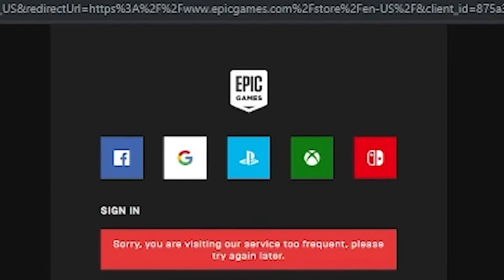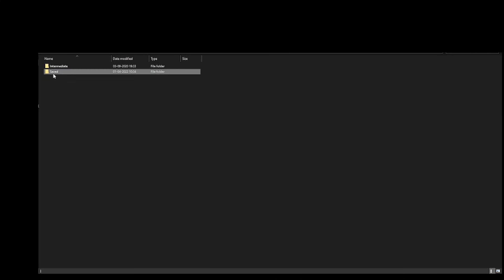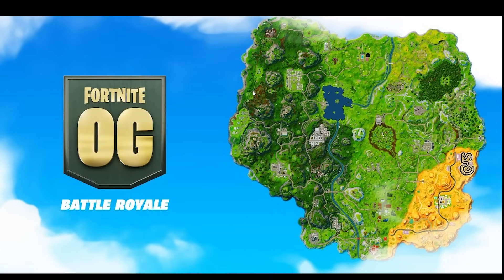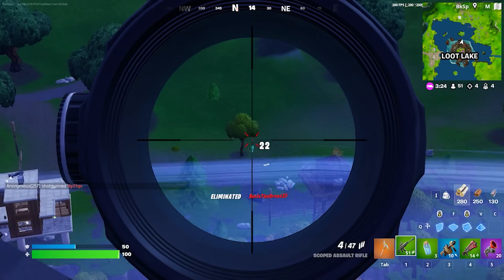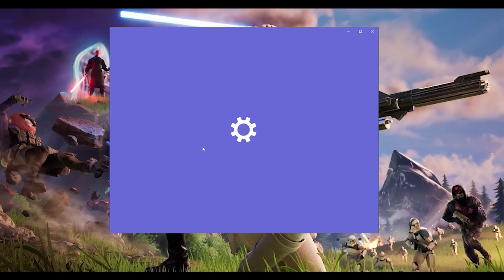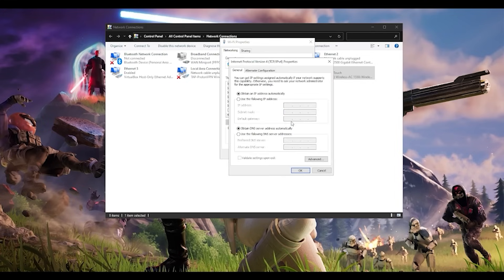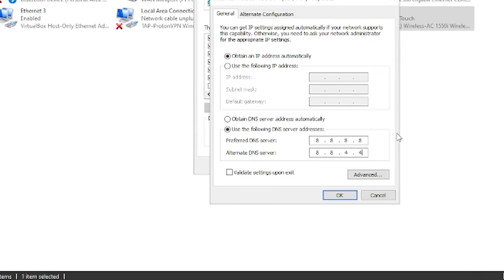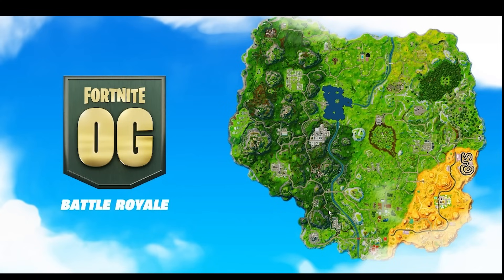How to Fix Epic Games "Sorry you are visiting our servers too frequently, please try again later"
In this video I will show you 3 simples in order to Fix Epic Login Problem and Error Sorry you are visiting our servers too frequently, please try again later in Epic games launcher.